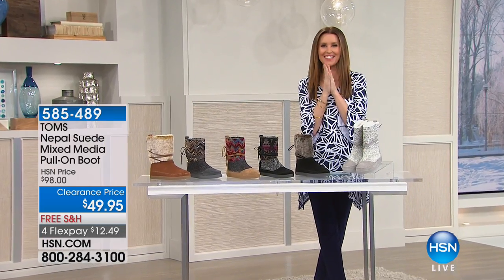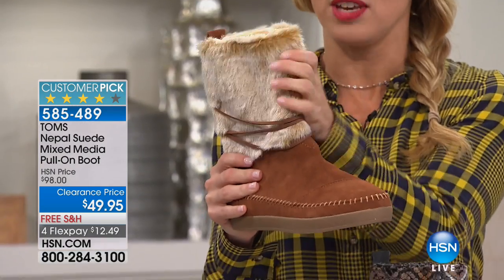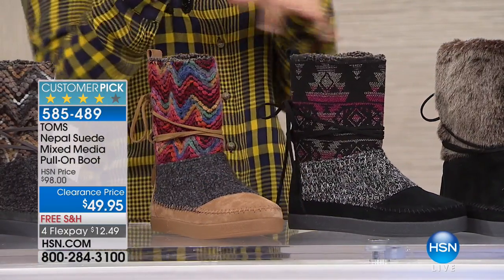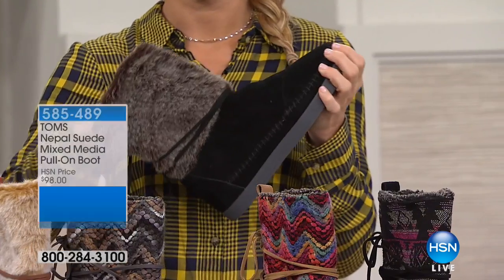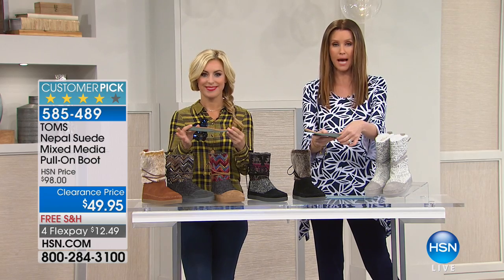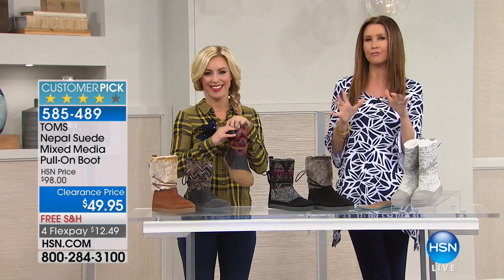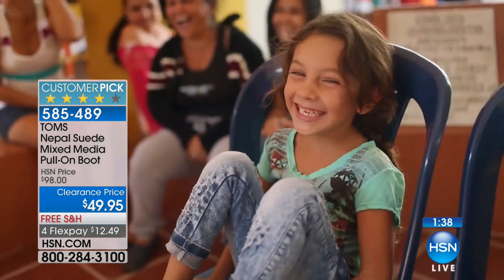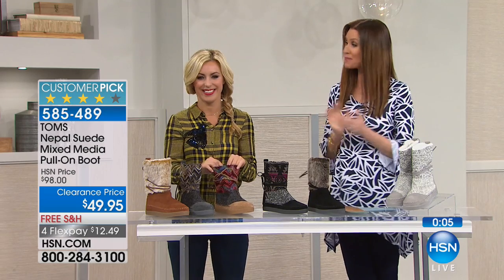TOMS Nepal Suede Mixed Media PullOn Boot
Inspired by footwear worn in the highlands of Nepal, this awesome boot stands out for style and comfort. Designed in a base of suede with beautiful...